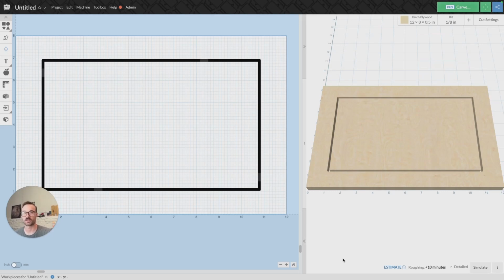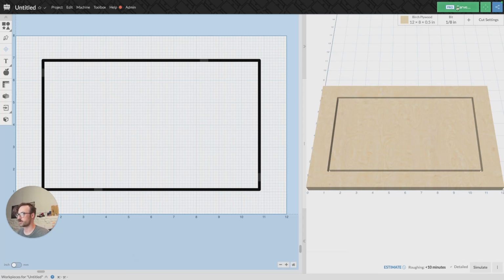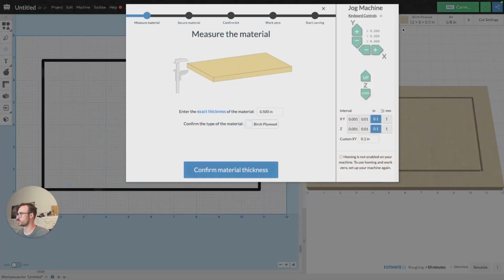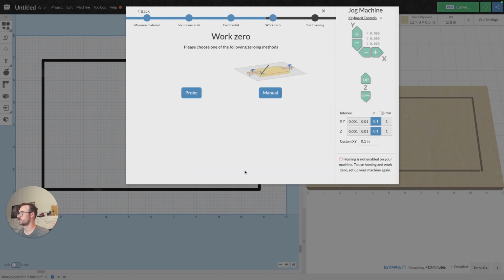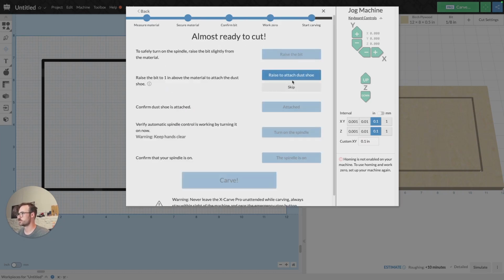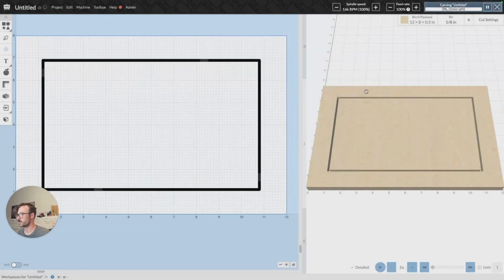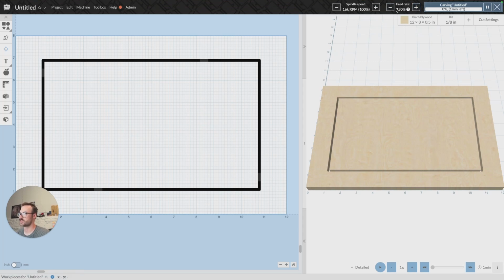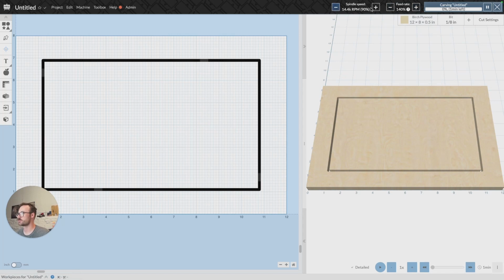Easel Software Feature Overview: Feed Rate Override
This video will show how to use Easel's Feed Rate Override feature.